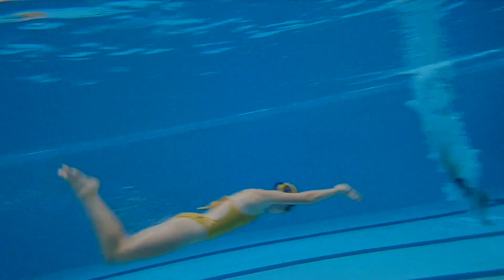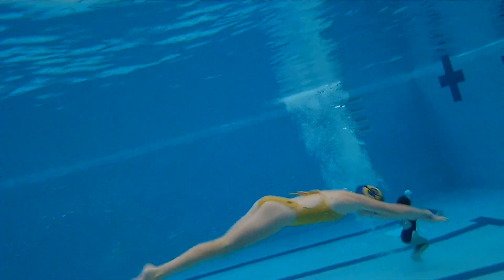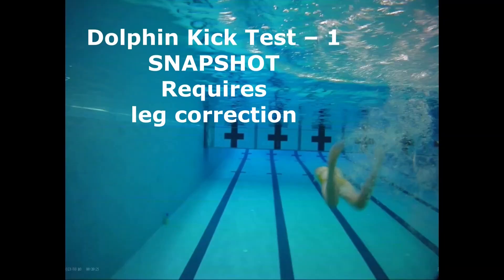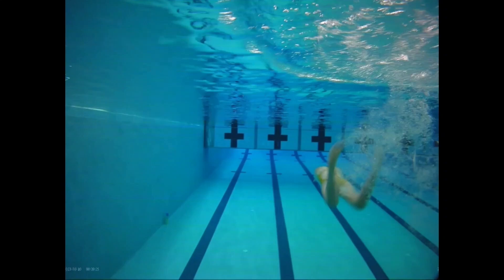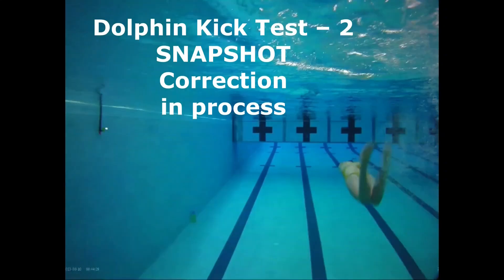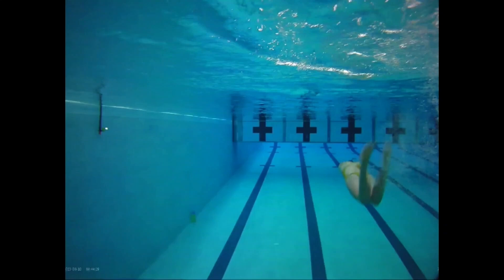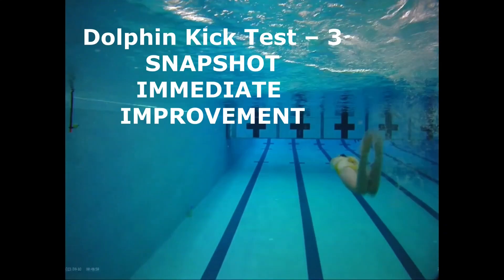How to Swim Faster! Swimming Dolphin Kick - Training - RBHS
Dolphin Kick Test –Swimmer has IMMEDIATE IMPROVEMENT

In this video we are reviewing a high school girls swimmer showing both side and lane views of her dolphin kick. Take a few minutes to view this video ... use your swimming knowledge to identify the improvement opportunities, and determine how you would coach the swimmer to instill better technique. Consider what you see different in her kick as the videos advance.

How would you approach showing/and/describing not only what needs to change in the kick but how you would explain the "why" to ensure the learning is consistently applied. This is a Swim Stroke Doctor video production. Thank you for viewing our videos.